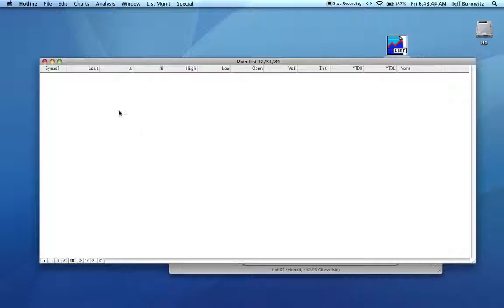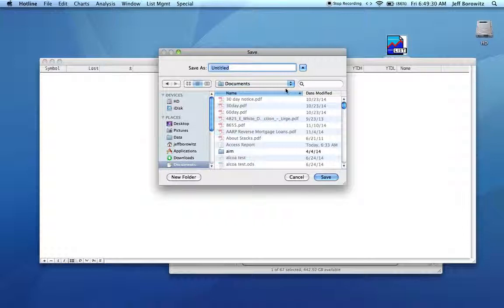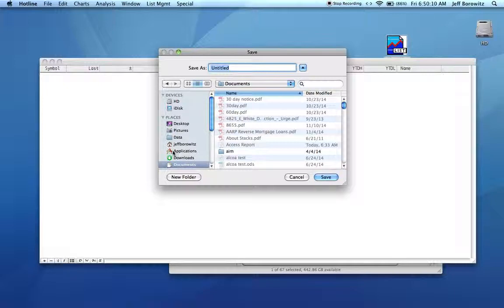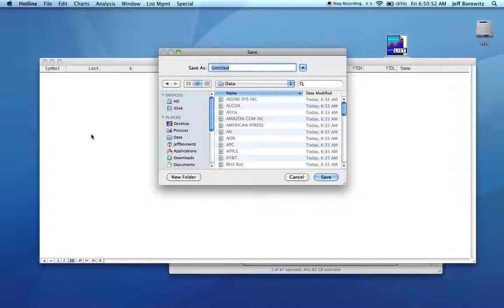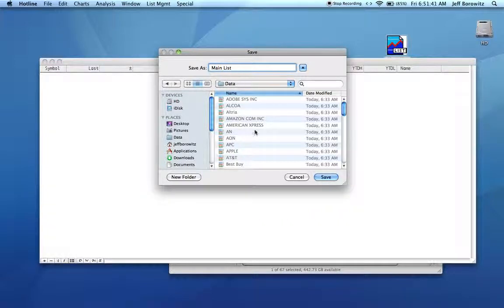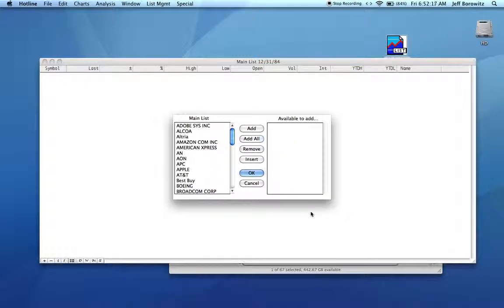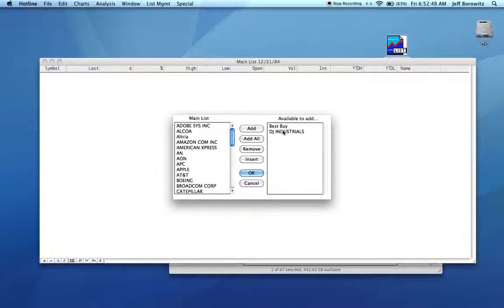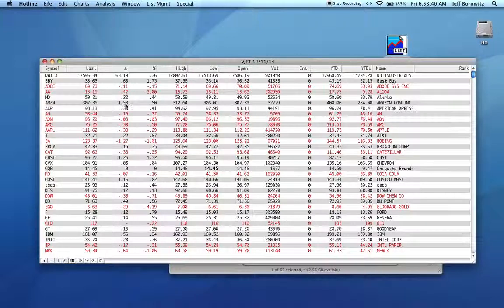creating a list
How to create a list in Personal Hotline